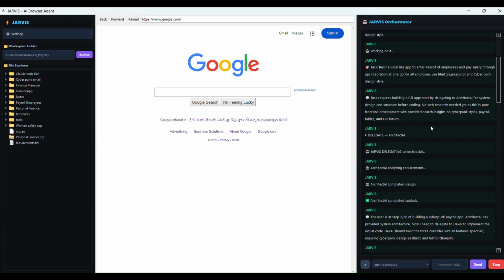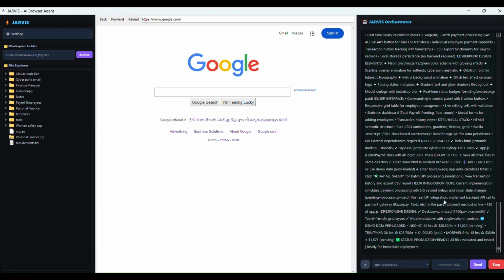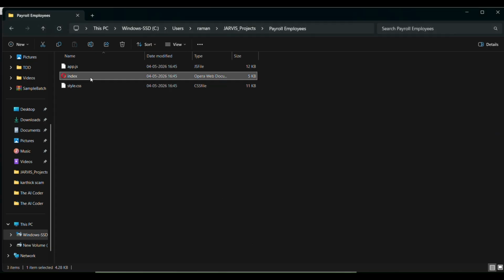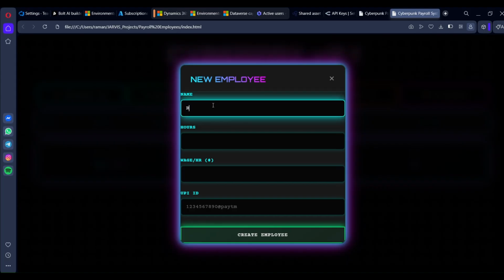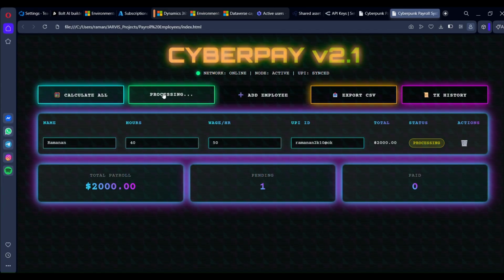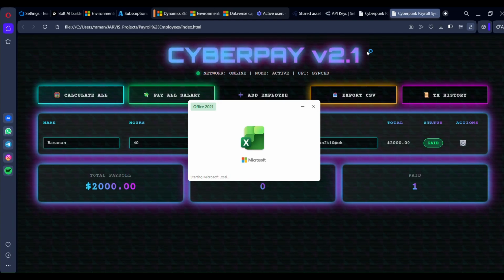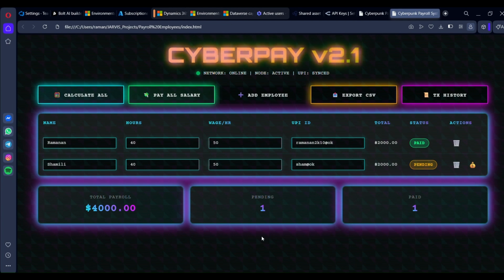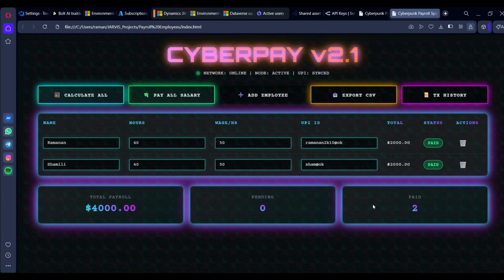CYBERPUNK PAYROLL SYSTEM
💾 CYBERPUNK PAYROLL SYSTEM – Ready for Deployment!
Step into the future of payroll with my neon‑lit, glitch‑styled CyberPayroll app.

✨ What’s inside?

Excel‑style employee grid with live editing

Real‑time salary calculations & batch UPI payments 💸

Transaction history with timestamps

CSV export for records

LocalStorage persistence (no backend needed!)

Cyberpunk UI: neon cyan/magenta glow, glitch logo, scanline overlays, pulsing indicators

🚀 In this demo, I showcase how futuristic payroll management can look — blending Matrix‑style aesthetics with real functionality.

👾 Demo Data: NEO‑47, TRINITY‑X9, MORPHEUS‑AI — all getting paid in cyberpunk fashion!

🔥 Whether you’re a dev, designer, or just love cyberpunk vibes, this project proves payroll doesn’t have to be boring.